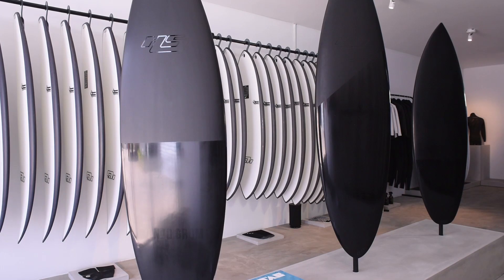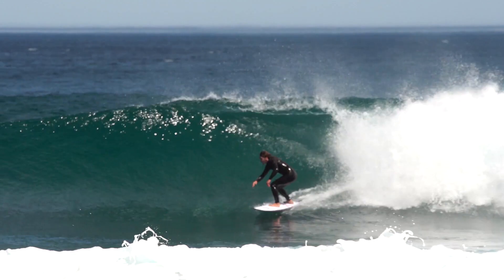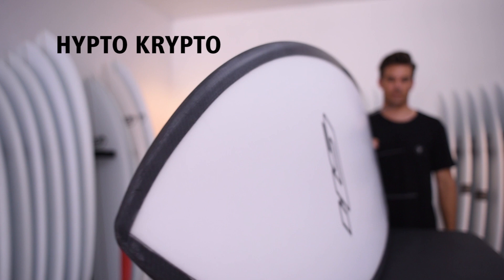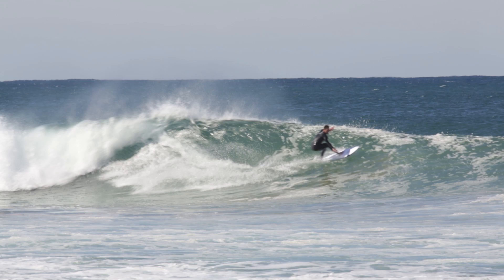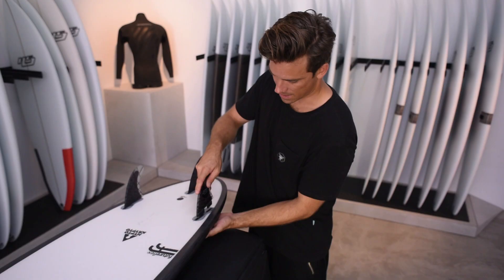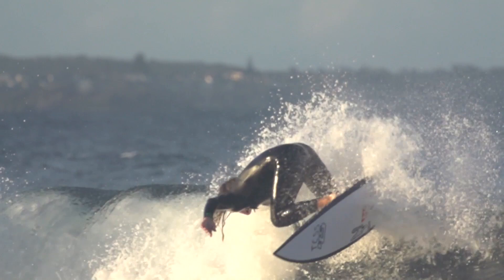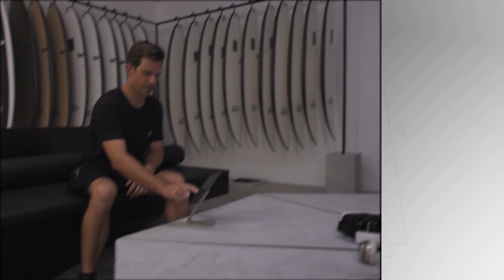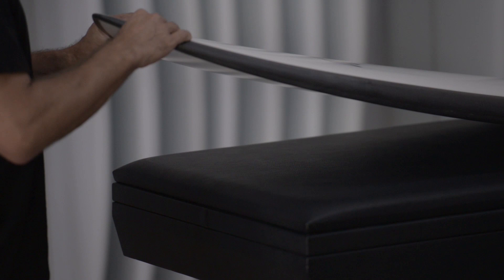Behind The Curtain - Hayden Cox, Haydenshapes Surfboards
Haden Cox is a forward thinker when it comes to surfboards. The inventor of Future Flex technology, Hayden has been instrumental in not only validating the popularity of EPS and Epoxy materials in surfboard manufacturing, but his unique designs such as the Hypto Krypto have netted global popularity and numerous industry awards. Here we get a little insight into the man behind the HS brand. More